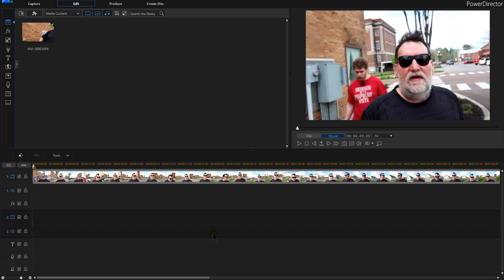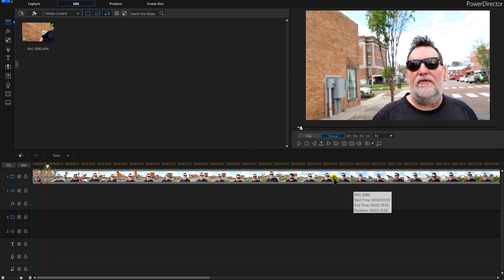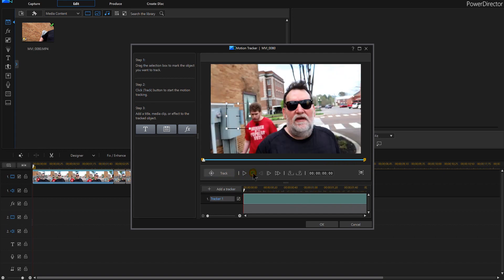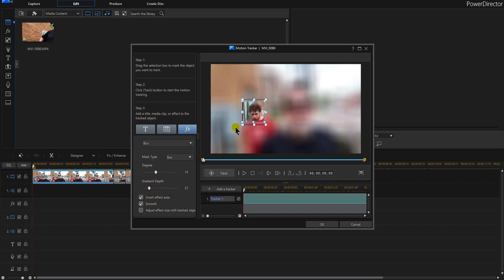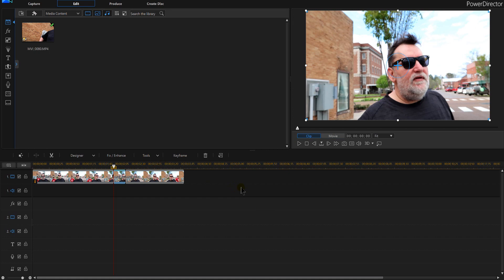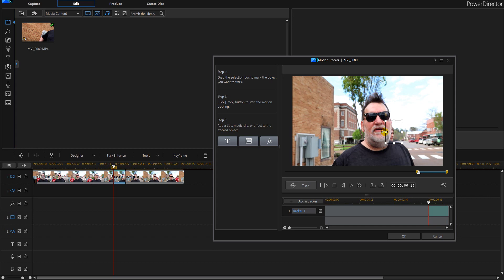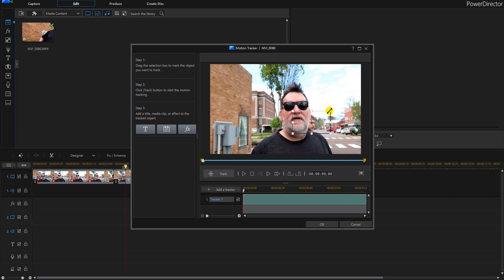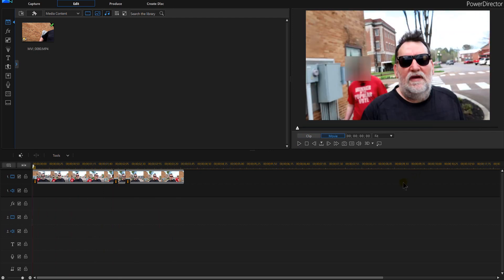PowerDirector 16 - How to blur a face or license plates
In PowerDirector 16 we blur someones face or license plates in PowerDirector 16 by using a motion tracker. Learn how to blue backgrounds in PowerDirector 16 with this tutorial.

✅ BUY POWERDIRECTOR✅
✅ Director Suite 365 The one to really buy

You do not pay more by clicking these links than if you just went to Amazon on your own. I use all of the proceeds to buy additional gear to create tutorials to help you improve your videos.